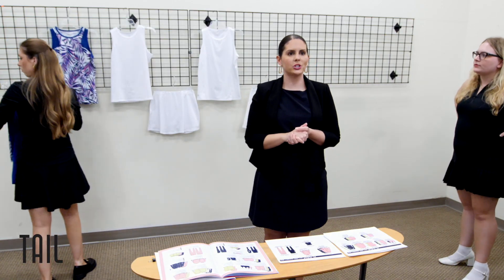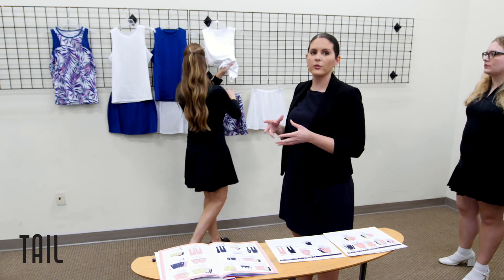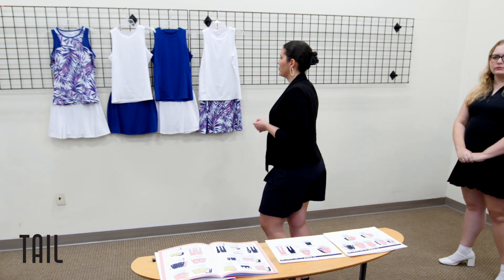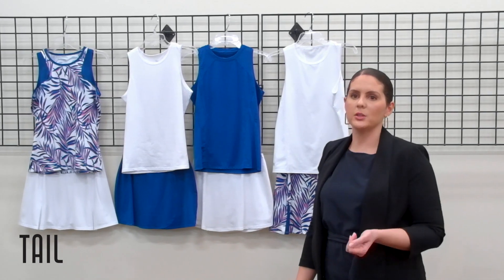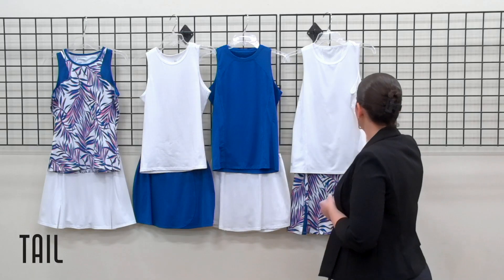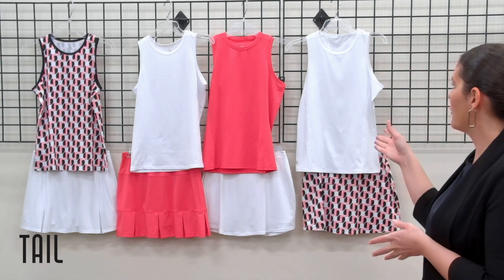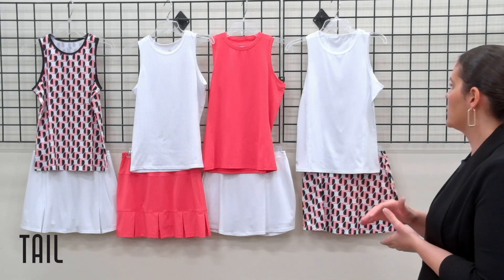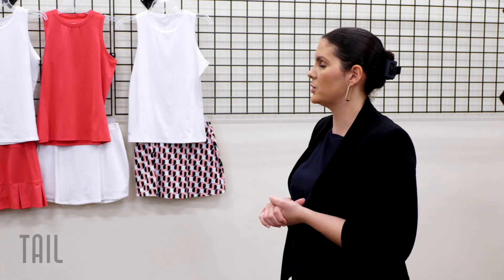Tennis Fall 2024 S87 Mini Merch